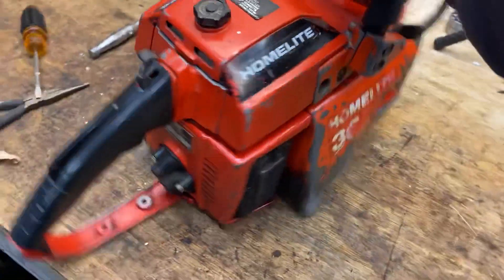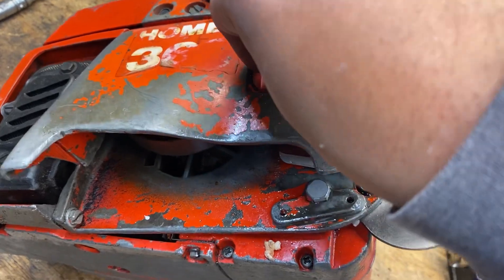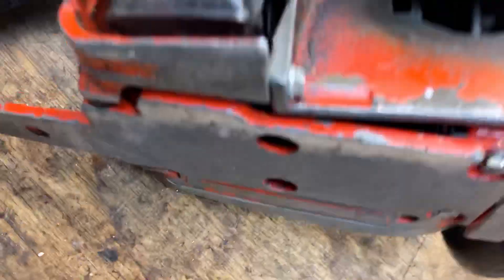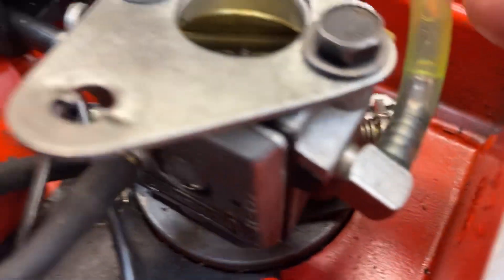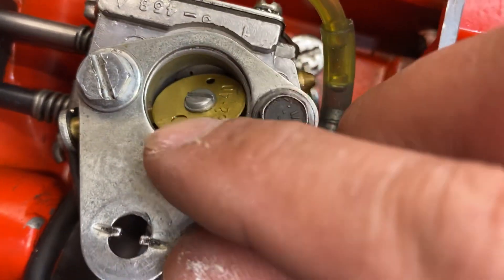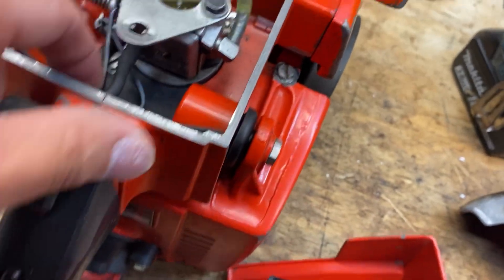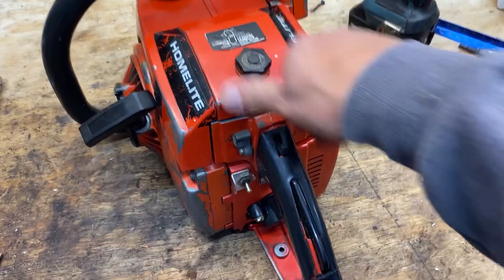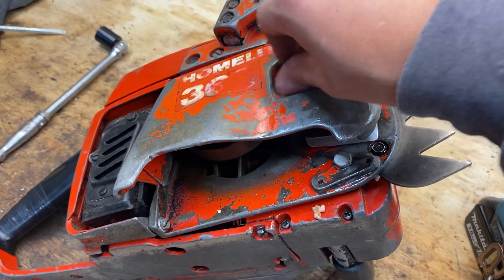Next up! Homelite 360!!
This should be an interesting one. It’s very likely I put the 064 on hold while I do this saw and possibly one more after it that’s coming in.